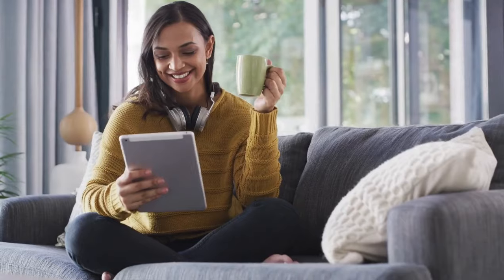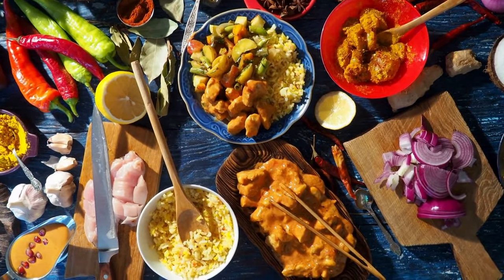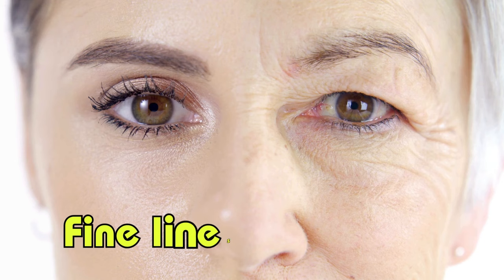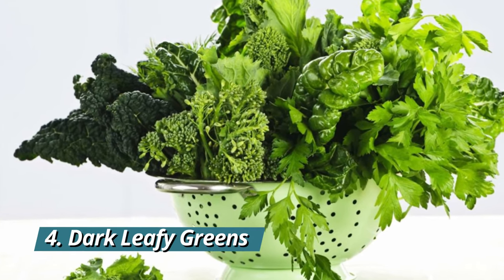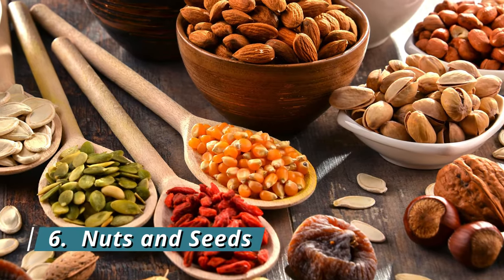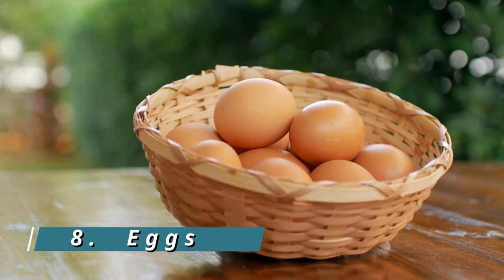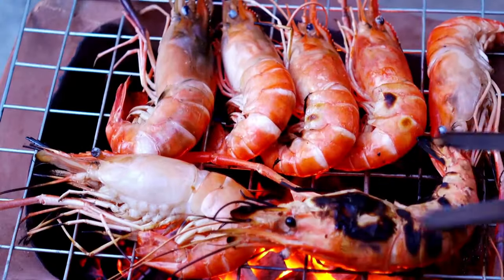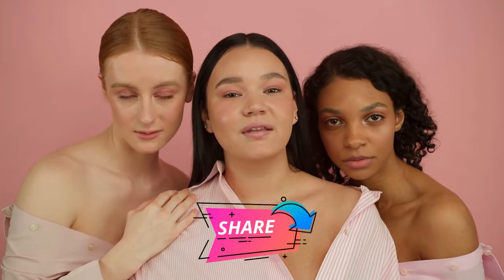Want to Look 10 Years Younger? Try These 10 Collagen-Rich Wonders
10 Best Collagen Rich Foods for Impressive Anti-Aging Benefits